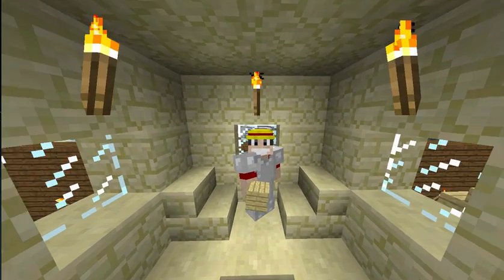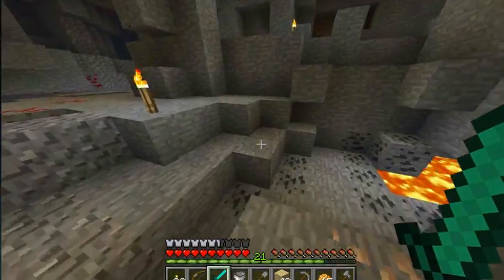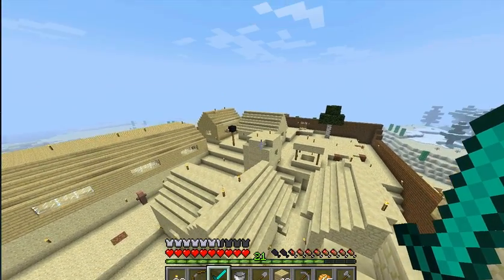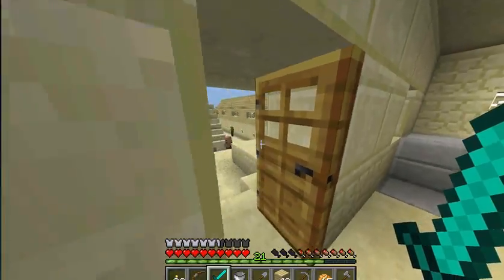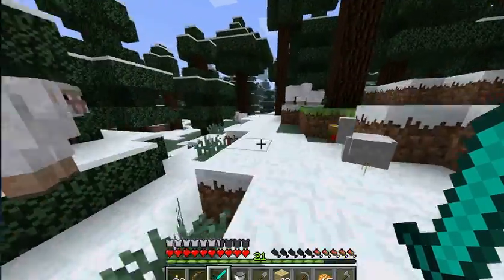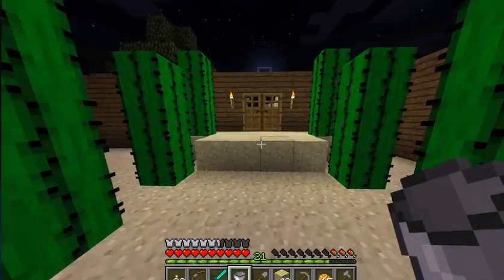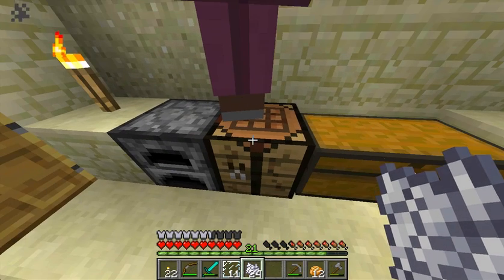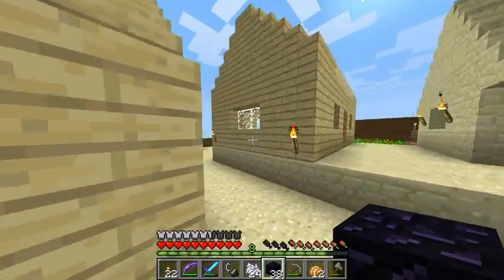Sand Village #2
DooDart embarks on a mission to learn all the new features of Minecraft post 1.2.5 that he has missed since playing too much Tekkit. he leads off from a world he spawned for his MRTV application ft. a Village in the dessert.

In this episode DooDart crafts an Enchantment table and a Nether Portal!